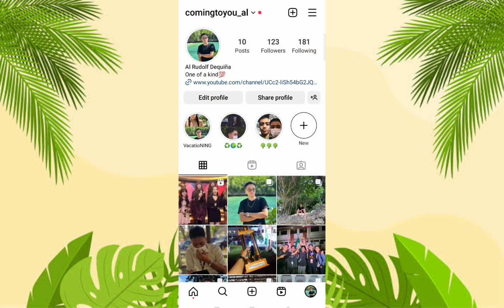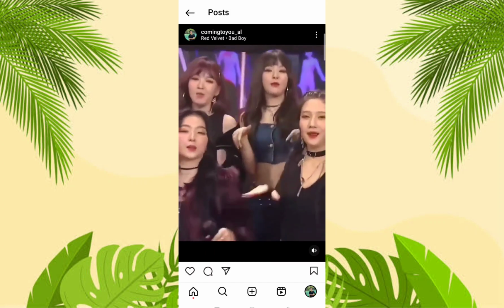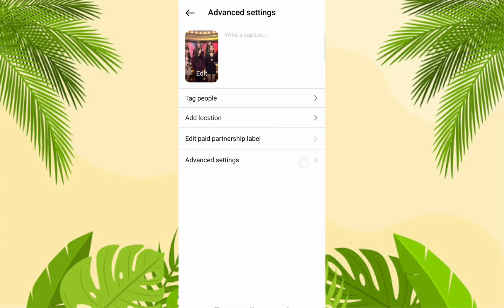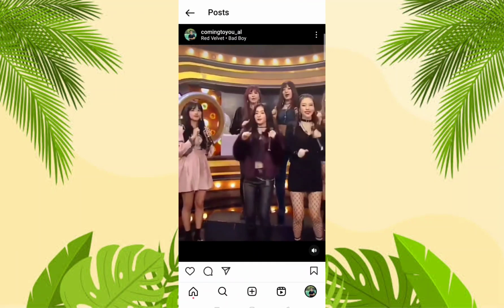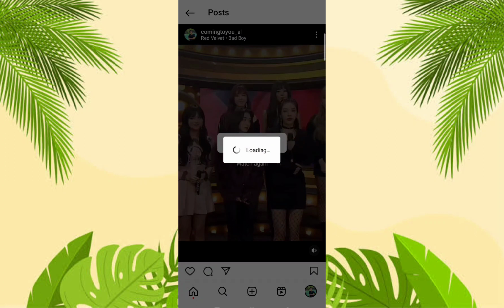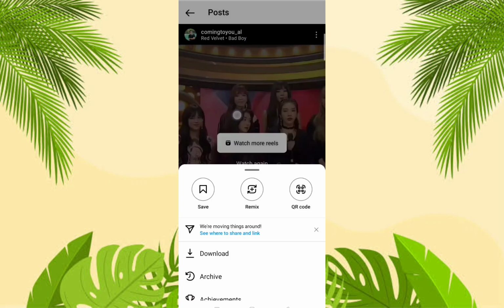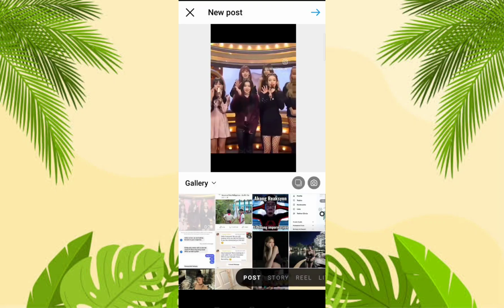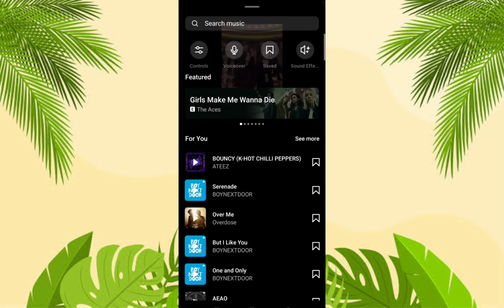How To Remove Song From Instagram Post After Posting | Quick Guide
Made a mistake with the song on your Instagram post? No worries! In this quick guide, we'll show you how to easily remove a song from your Instagram post after it's already been shared. Say goodbye to unwanted tunes and maintain the perfect vibe for your content.

In this tutorial, we'll guide you through the steps to remove a song from your Instagram post with ease, ensuring your content remains in sync with your message.

We're here to help you master your Instagram game!

Ready to fine-tune your Instagram posts? Watch the video now and learn how to remove songs effortlessly after posting!